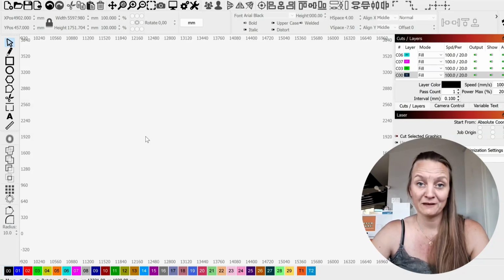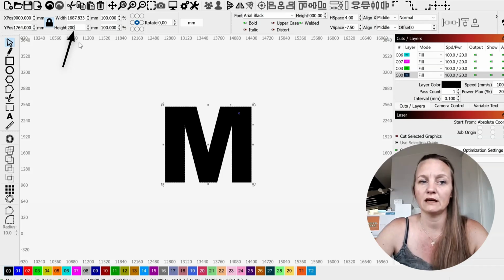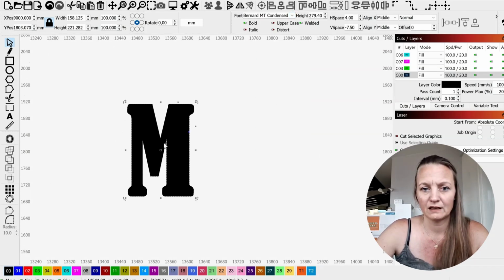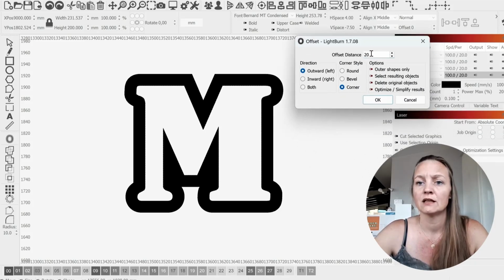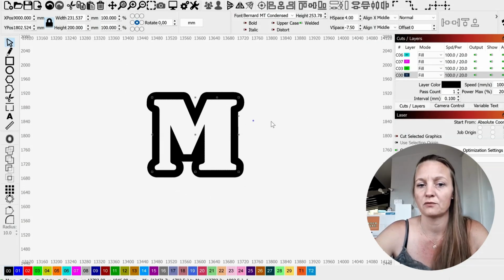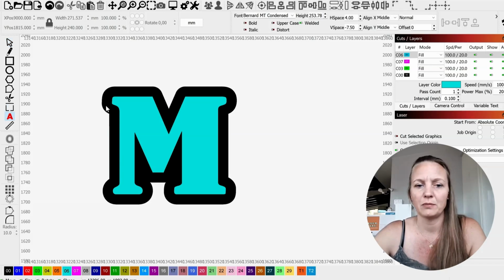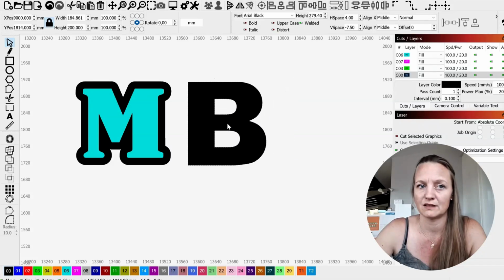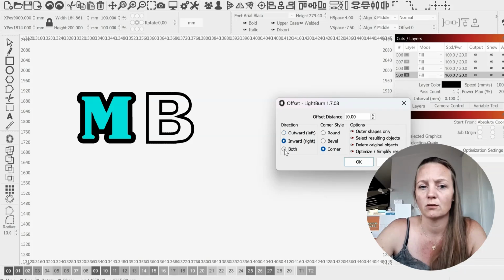This LightBurn Offset Technique Makes Your Projects Look Pro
In this video, learn how to easily outline text and letters for various DIY projects such as nursery signs or layered puzzles.

The tutorial walks you through the steps of creating and editing text, adjusting font size, and using offset techniques to create beautiful and customizable letter outlines.

Whether you prefer outward or inward offsets, sharp or rounded corners, this guide has you covered. Follow along for tips on how to make your projects look more professional and creative with minimal effort. Perfect for beginners and seasoned DIY enthusiasts alike.

00:00 Introduction and Overview
00:34 Creating and Editing Text
01:25 Adjusting Font and Size
02:21 Creating Outlines and Offsets
04:08 Final Touches and Tips
05:42 Conclusion and Next Steps

Etsy Shop

Amazon Favorites